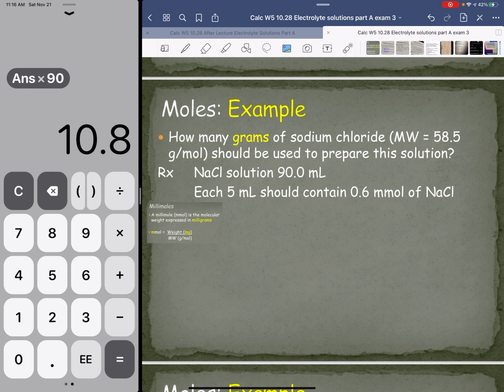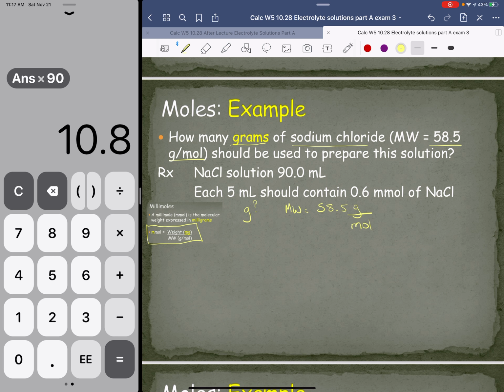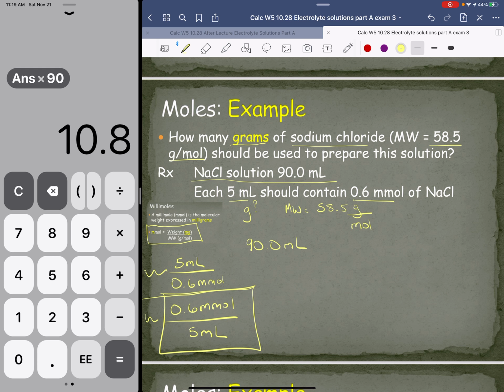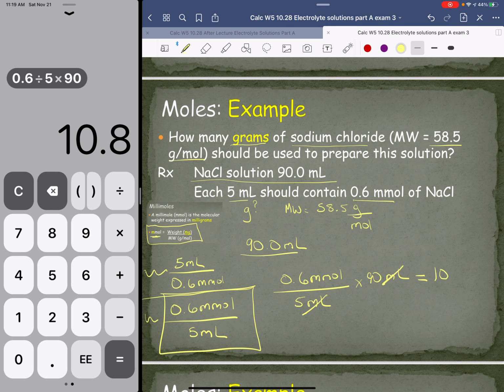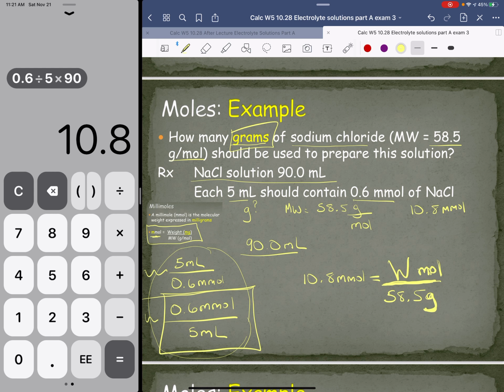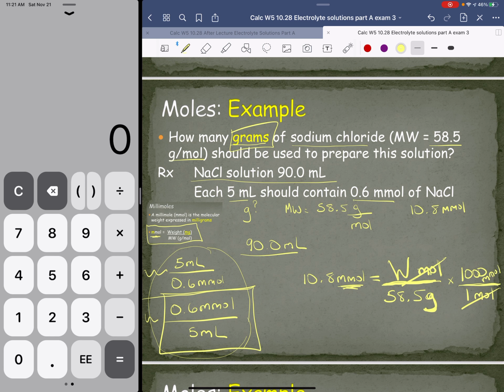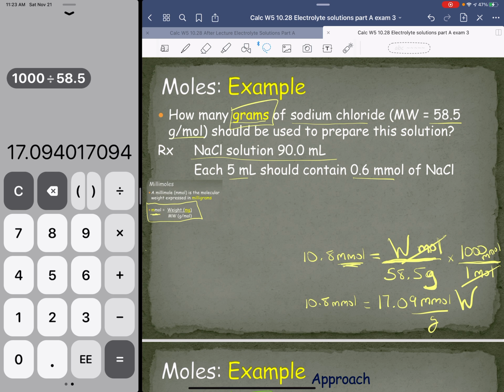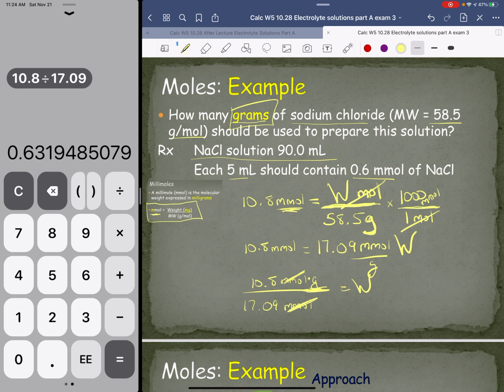Calc W5 10.28 Lecture Example Problem 1